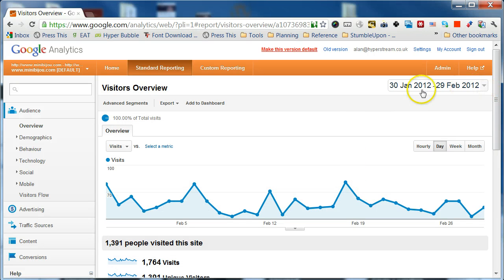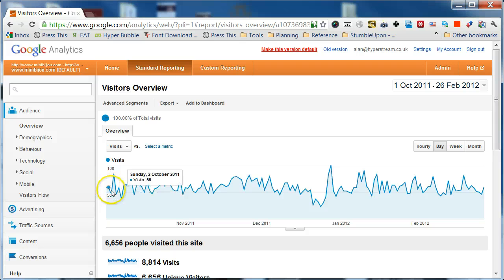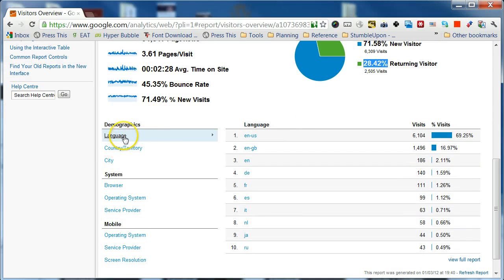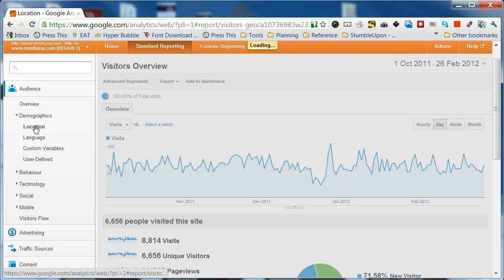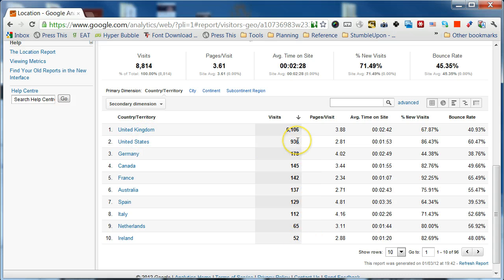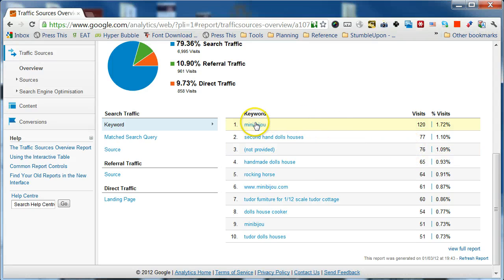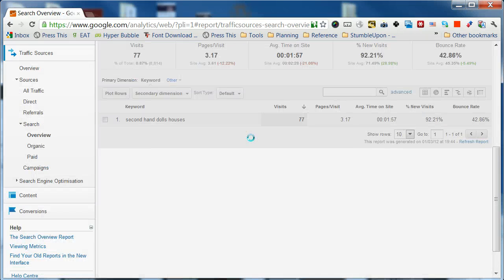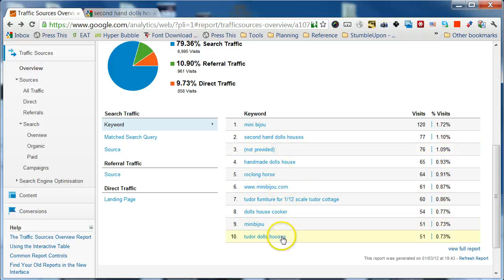Google Analytics Basics